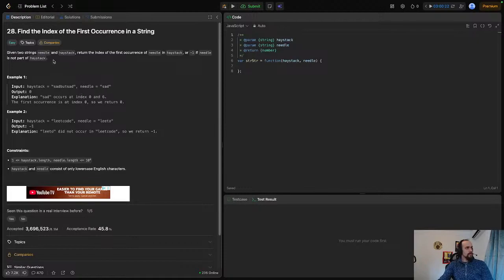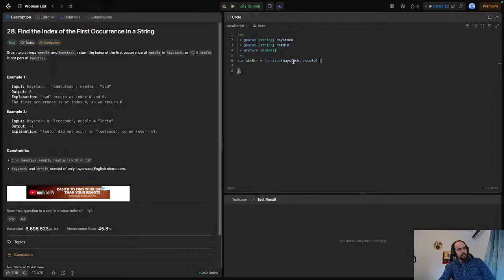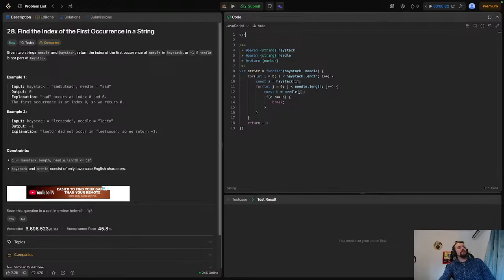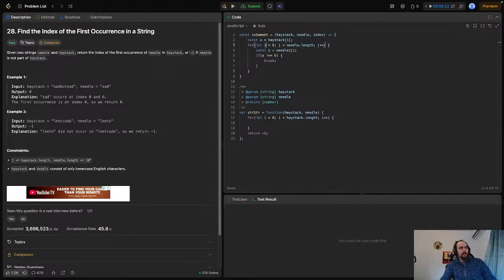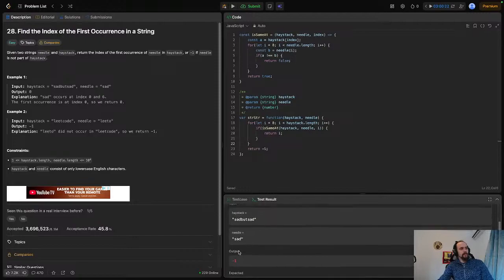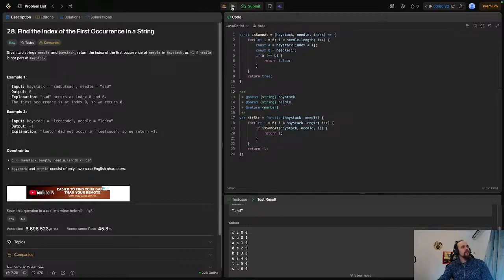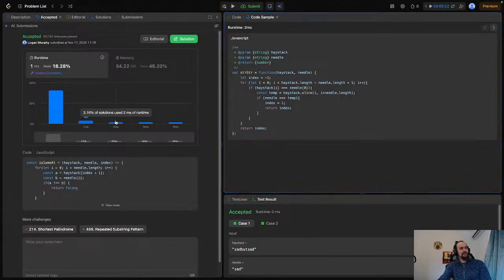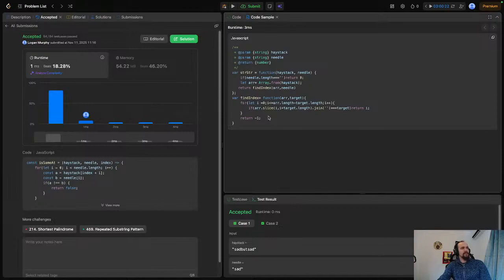LeetCode Easy: Find the First Occurrence in a String (Clean & Simple Solution)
In this video, I walk through the LeetCode Easy problem “Find the Index of the First Occurrence in a String.” We break it down step-by-step and implement a clean, readable solution. Perfect for beginners or anyone brushing up on string-search fundamentals.

If you're preparing for coding interviews, this is an essential pattern to master. Let's solve it together!